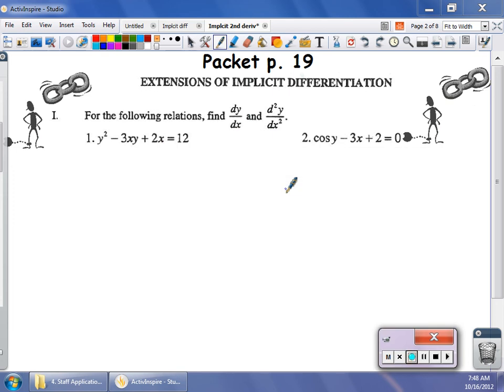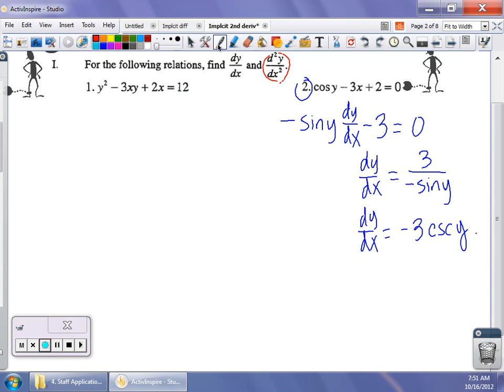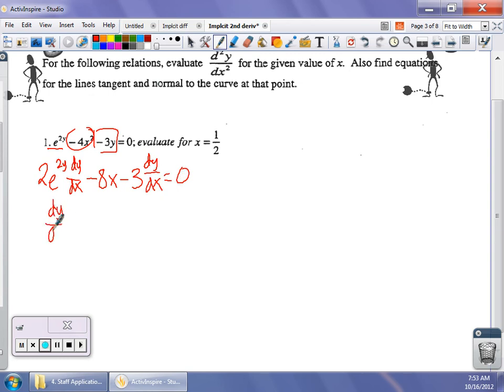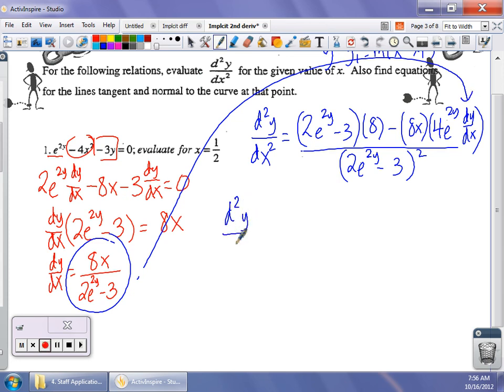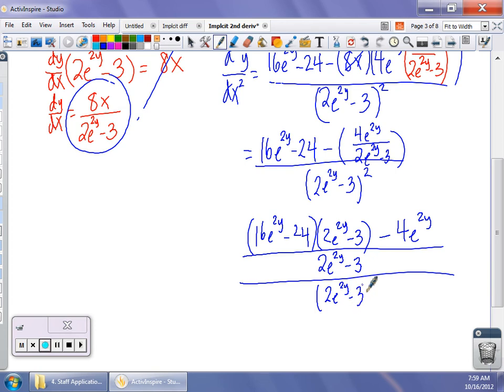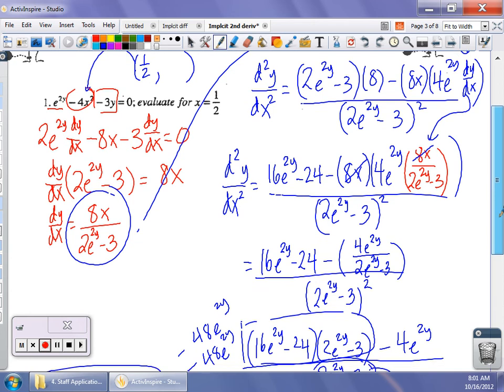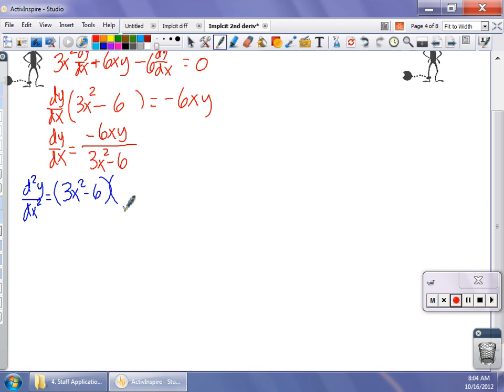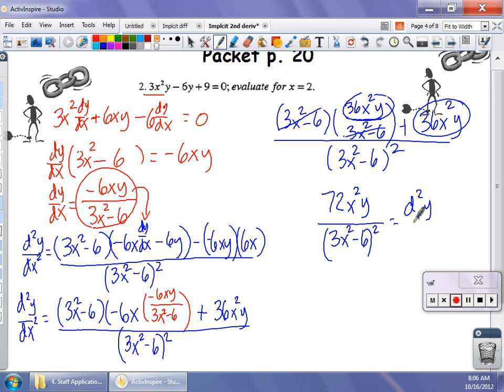Implicit differentiation 2nd deriv